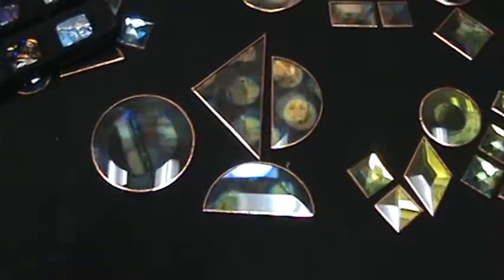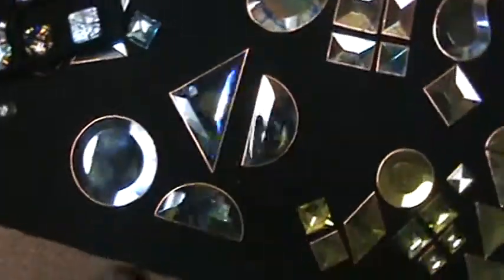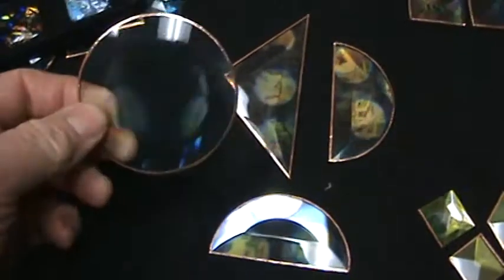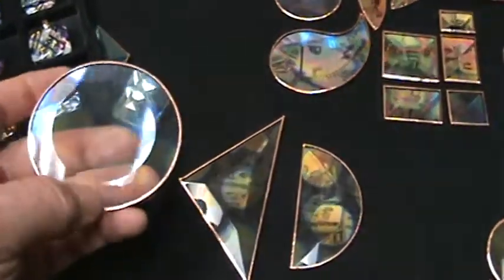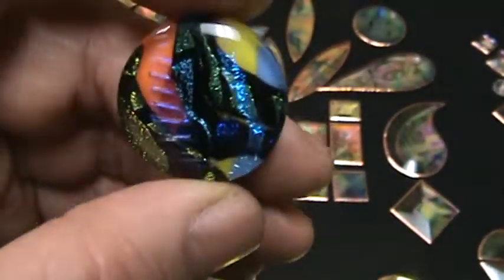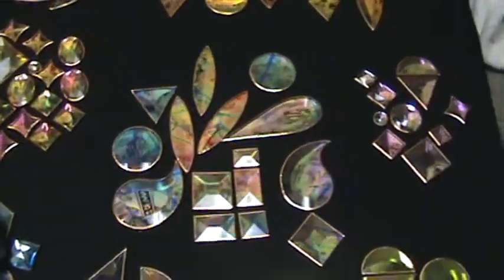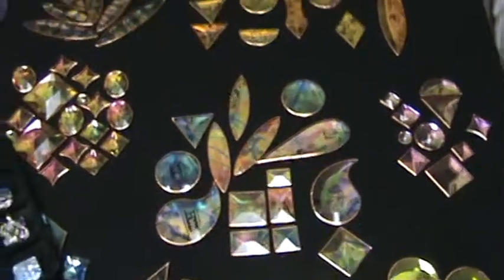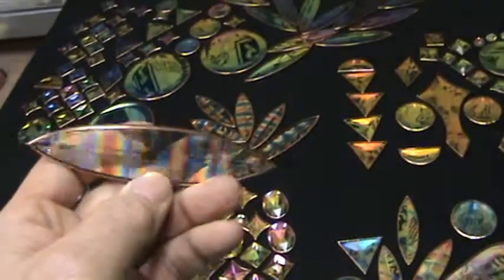Dichroic Bevels Jewels dsg29 balloons 1 StainedGlassManUS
seeing bevels in dichroic balloons pattern 1 would be about as remote or as unlikely as it gets but had to do it to show it can be done. Then again just look at all the possibilities